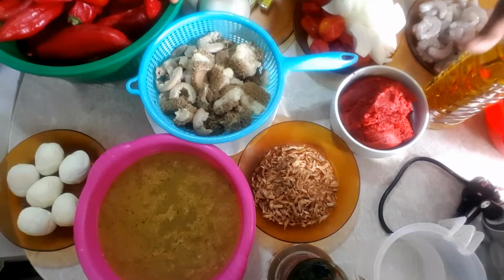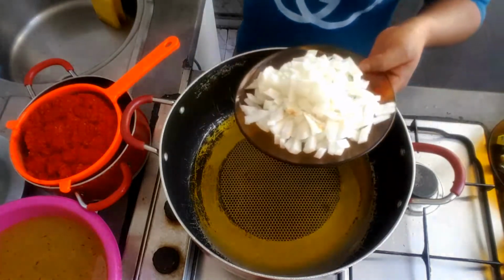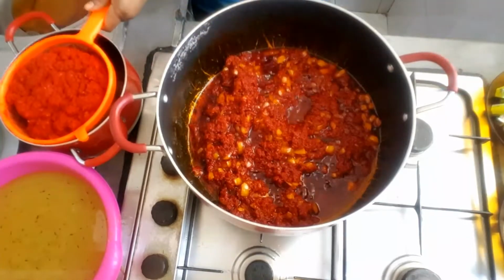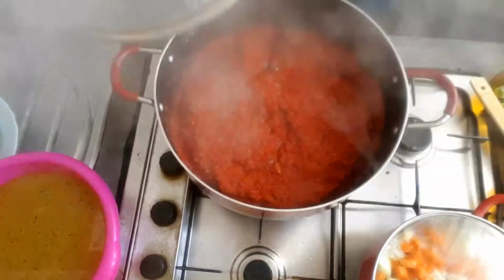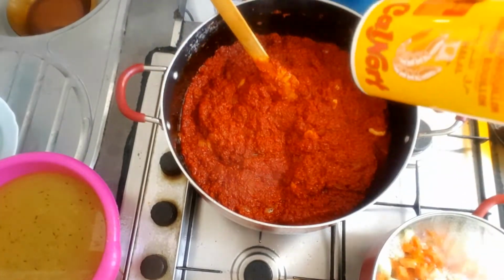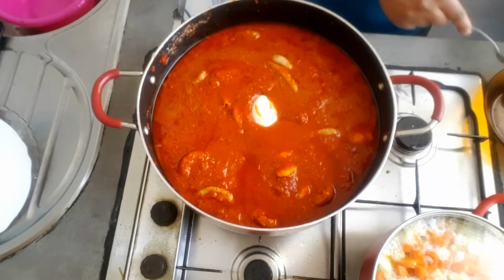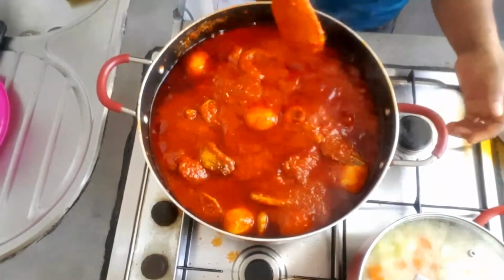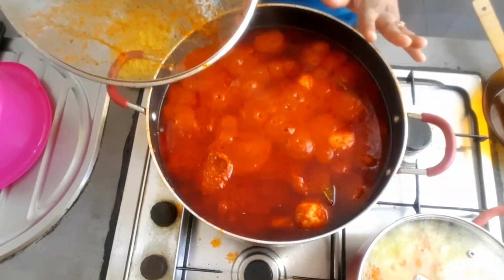How to cook Assorted meat stew